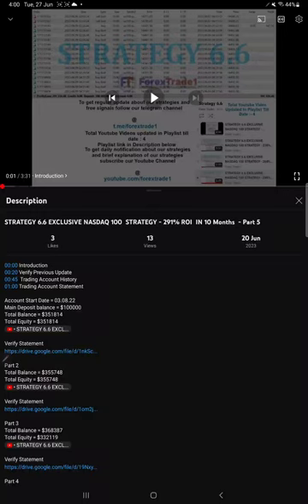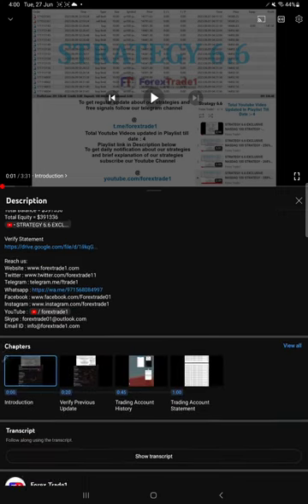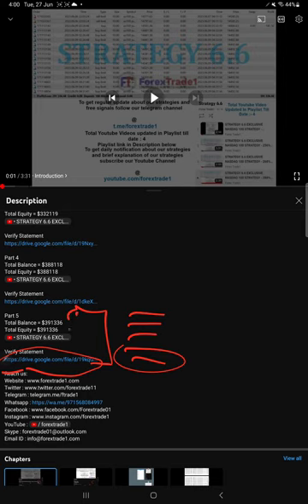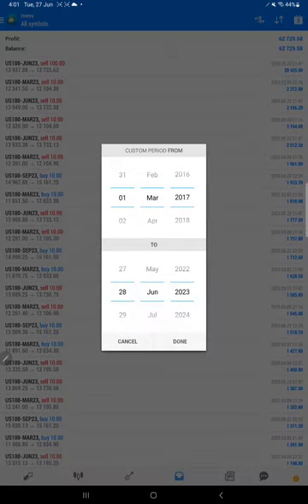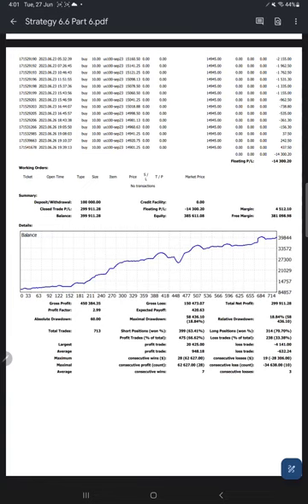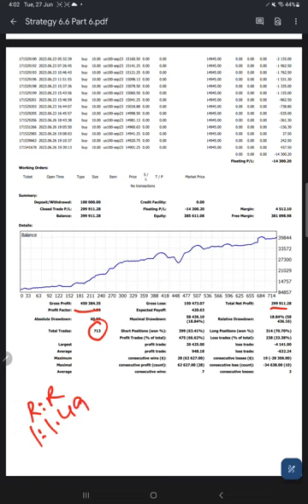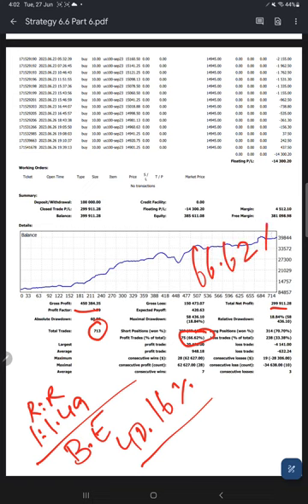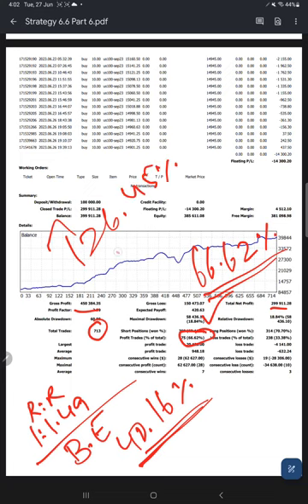STRATEGY 6.6 EXCLUSIVE NASDAQ 100 STRATEGY - 300% ROI IN 10 Months - Part 6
00:00 Introduction
00:20 Verify Previous Update
00:55  Trading Account History
01:20 Trading Account Statement